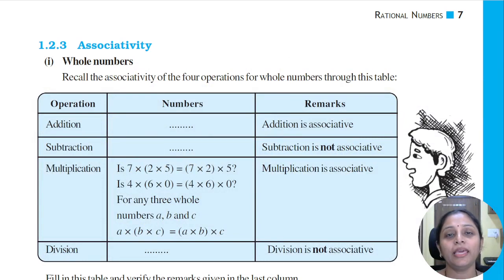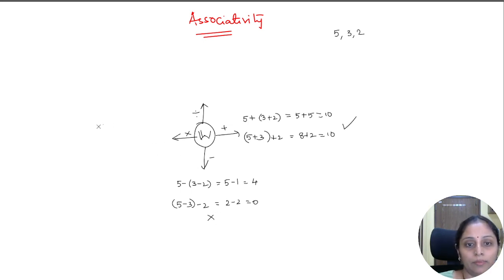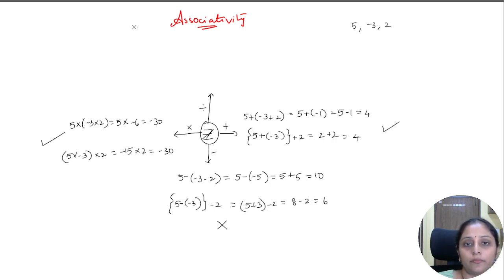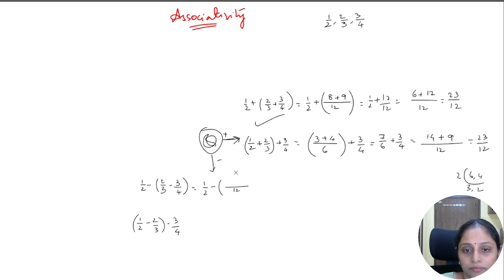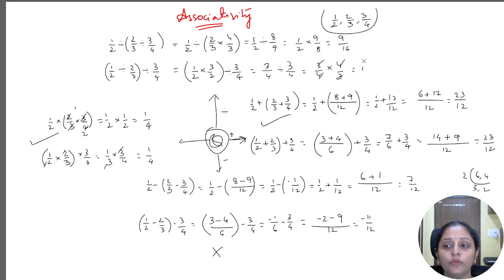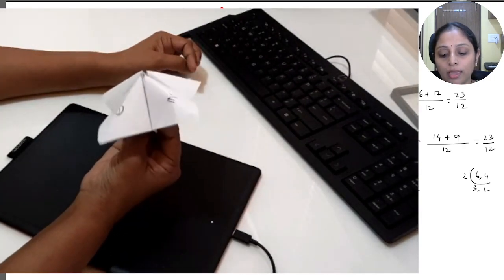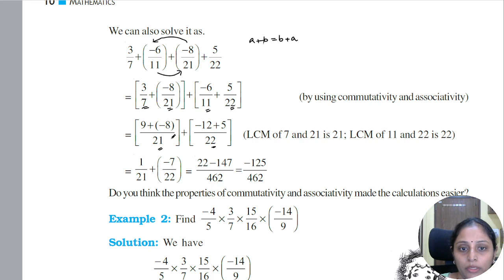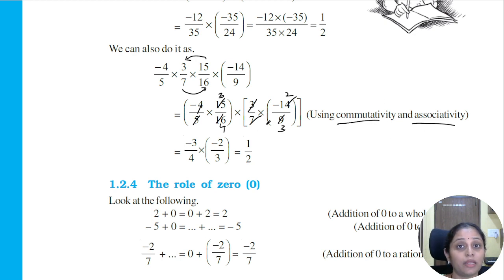8.1.3 Associativity in Rational Numbers | CBSE | NCERT | Class 8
In this video, I have explained associative property for rational numbers.